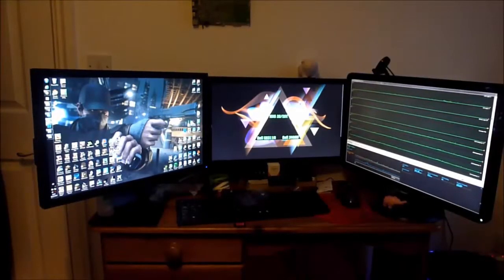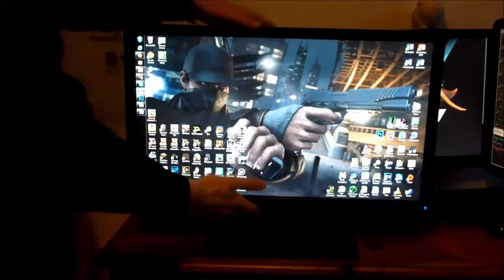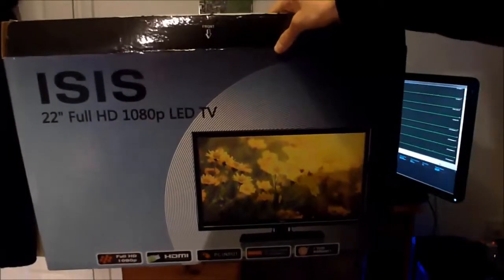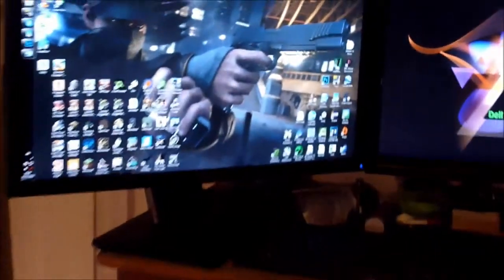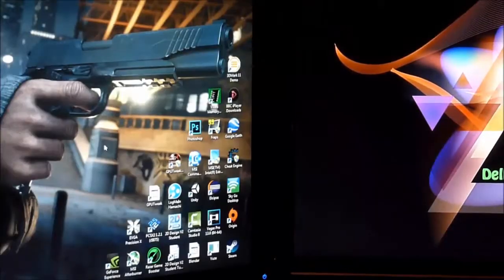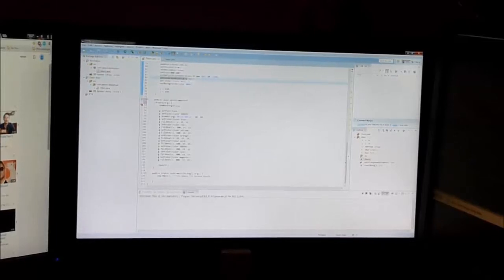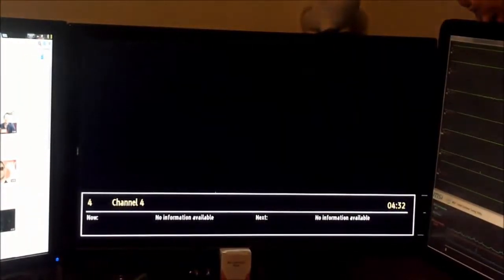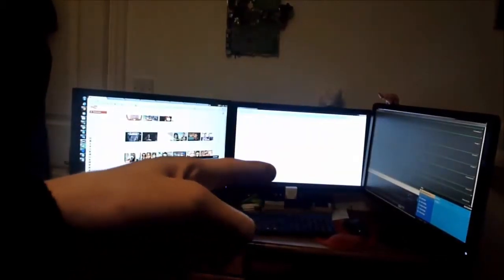Dell U2311H, S2409W and Isis 22 inch TV Review (CK Shreddies)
Cereal Killers Shreddies reviews his Dell U2311H, Isis 22 inch TV and his Dell S2409W!

Porridge's PC:
AMD fx 6300
Asus motherboard
8gb GSkills RAM
Asus strix GTX 970
coolermaster h412s CPU cooler
500gb HDD
1tb HDD
120gb SSD
Corsair 600w Semi-Modular PSU
Samsung DVD writer
Zalman z3 case

Shreddies PC:
Intel i7 4770k @3.5Ghz
MSI Z87-G55 Motherboard LGA1150 Intel Z87 DDR3
CORSAIR Vengeance Pro Series 8GB (2 x 4GB) RAM
1tb Int. HDD
3tb Ext. HDD
Corsair 600w PSU
Samsung DVD writer
Zalman z9 plus case